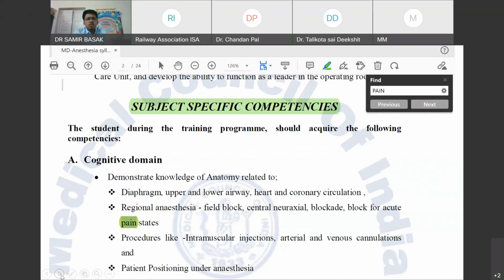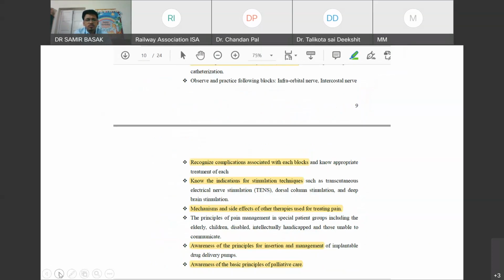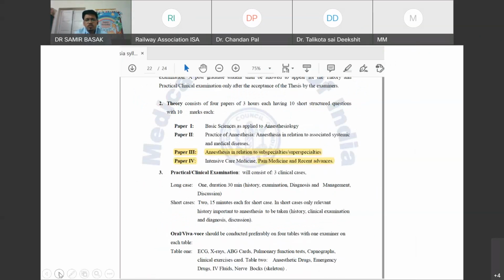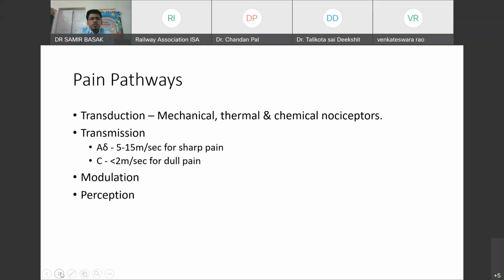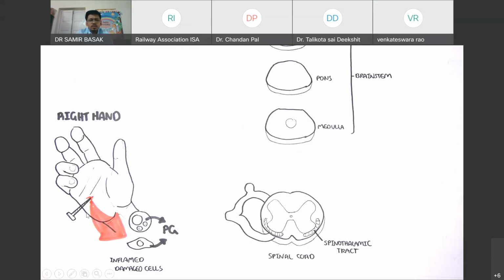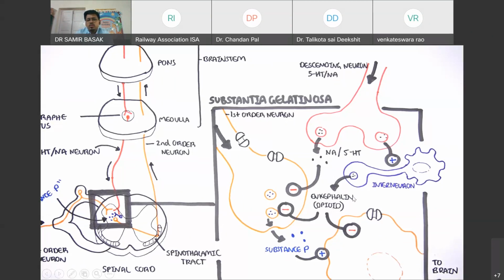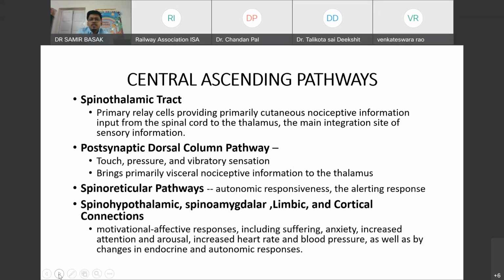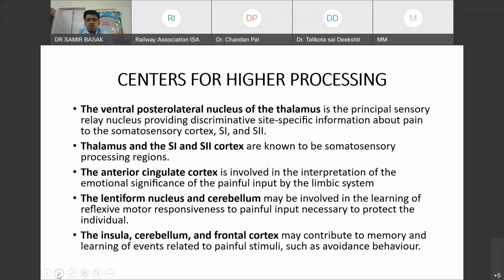PAIN MEDICINE BY DR SAMIR BASAK 20220511